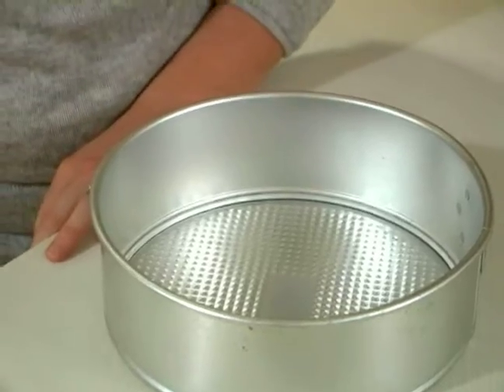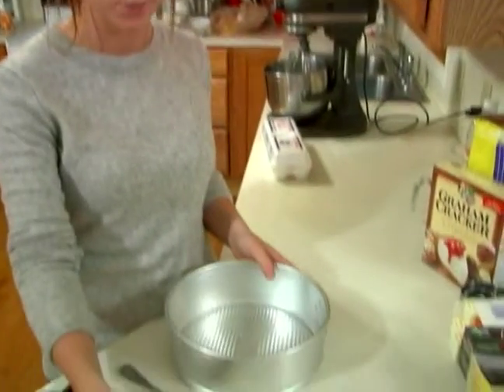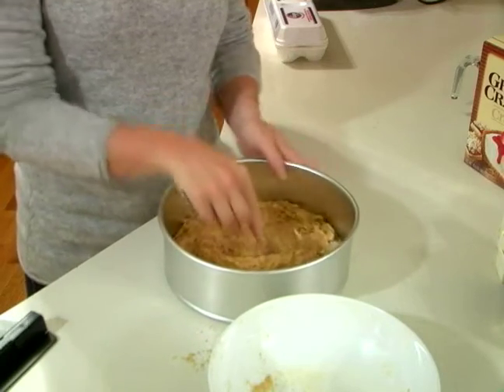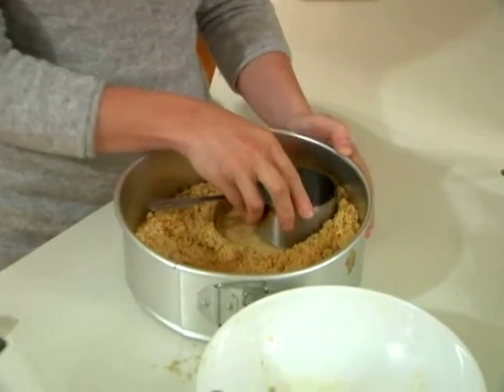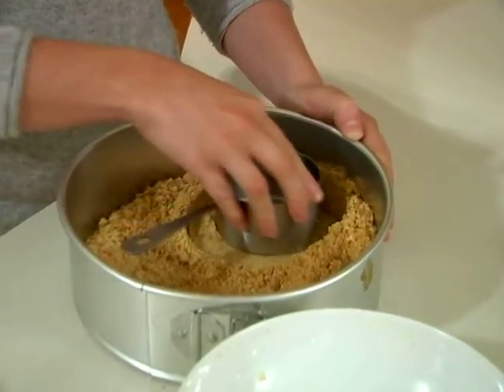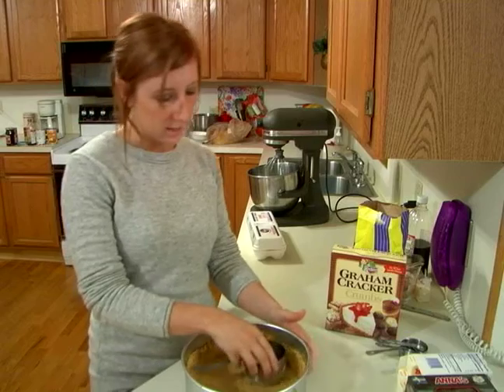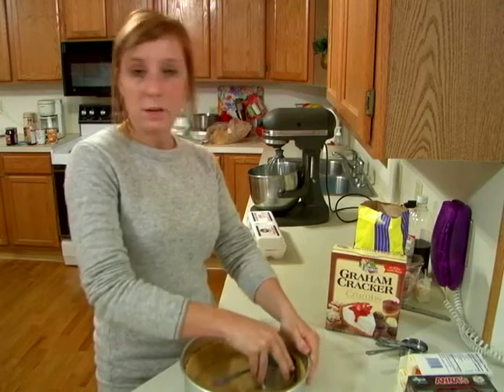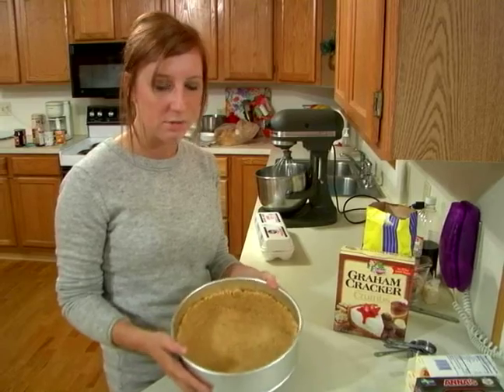How to Make Gourmet Cheesecake : Put Crust in Pan for Cheesecake Recipe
Learn how to place crust in the pan to make gourmet cheesecake in this free recipe video clip.

Expert: Sarah Darley
Bio: Sarah Darley has worked at Sun Studios Lansing and Dewitt MI for four years. She has also worked at Tan yer Can in Michigan , which specializes in mist on and airbrush tanning.
Filmmaker: Robert Rogers